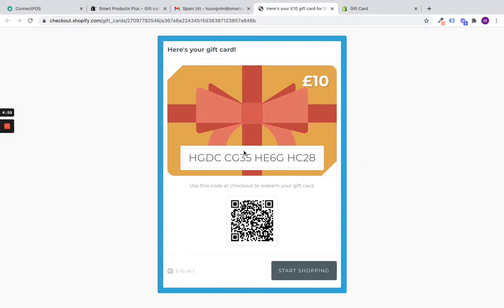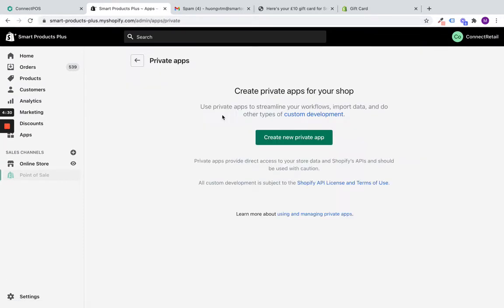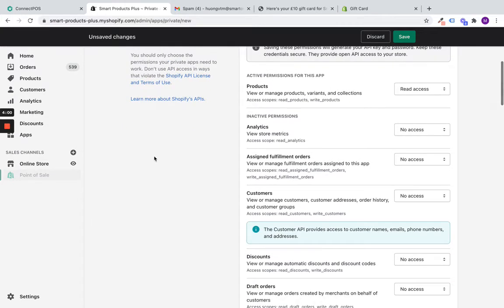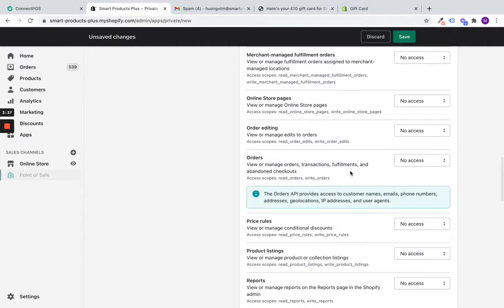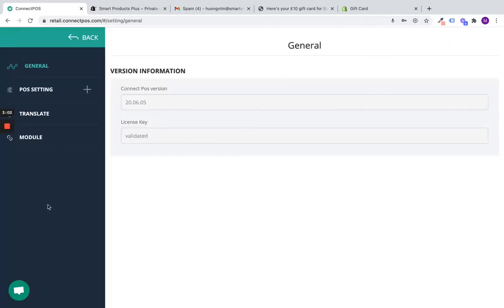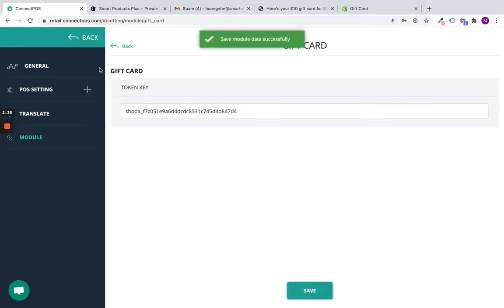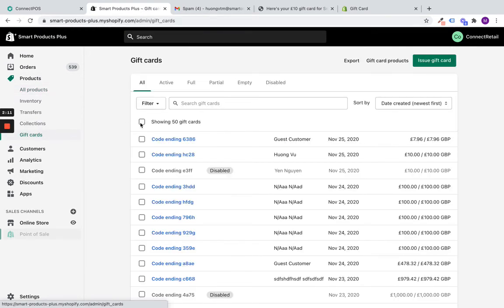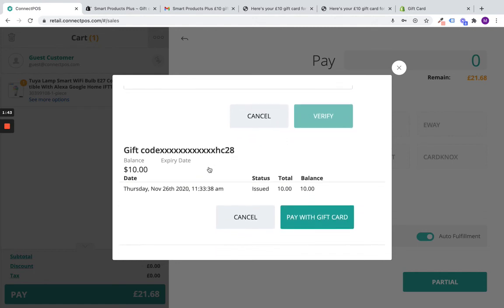How to use Shopify Gift Card as a payment method in ConnectPOS - Shopify POS system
This video shows how to use Shopify Gift Card as a payment method inside ConnectPOS.
Video Outline:
0:10 Shopify only allows gift card in private app
0:20 How to create a Private app inside your Shopify admin
1:01 Permissions you need to grant for the private app
1:49 How to install Gift Card module inside ConnectPOS
2:33 How to pay with Gift Card in ConnectPOS
2:44 How to issue a new Gift Card in Shopify Admin